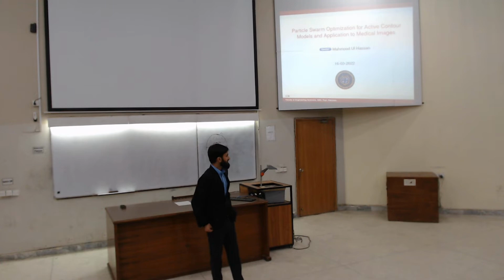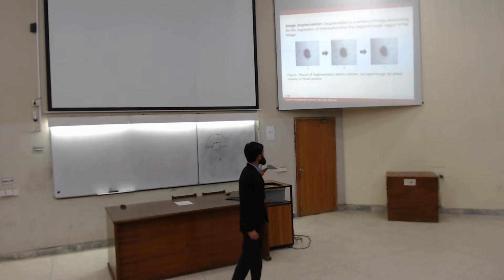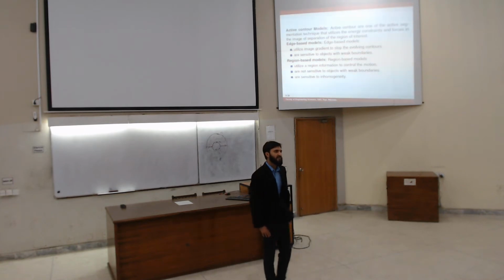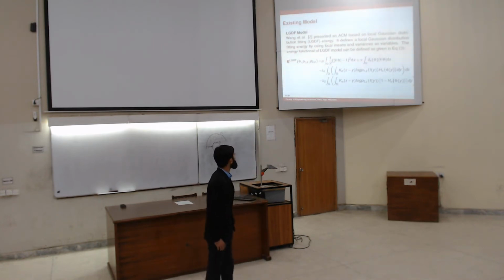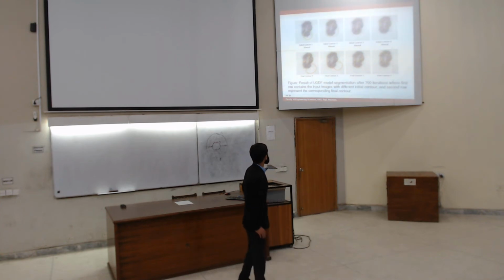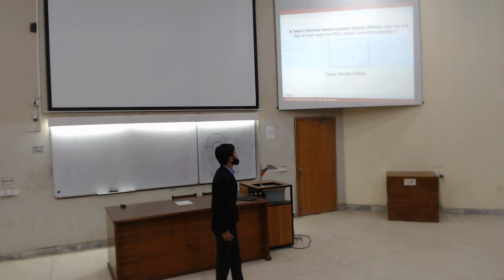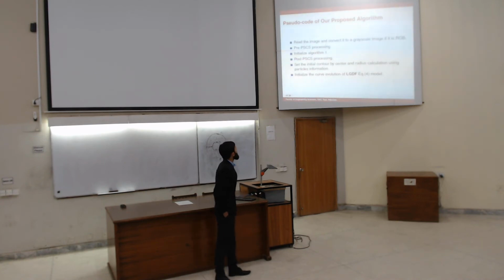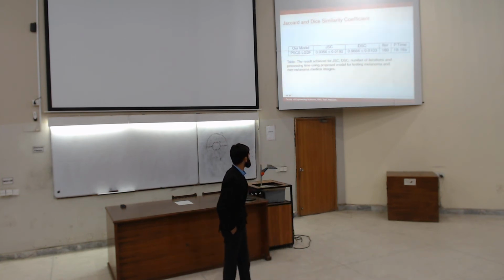Particle Swarm Optimization for Active Contour Models and Application to Medical Images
Faculty of Engineering Sciences (FES) Talks Unit Presents: Research Talk # 4 Spring’22

Title: Particle Swarm Optimization for Active Contour Models and Application to Medical Images

Speaker: Mr. Mehmood ul Hasan, Lecturer, FES, GIK Institute

Location: MLH, FES